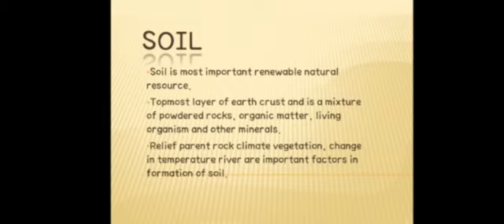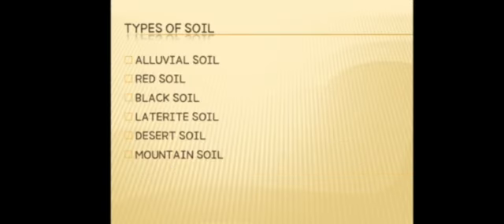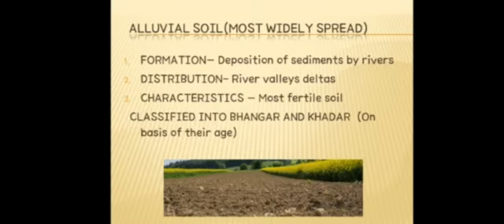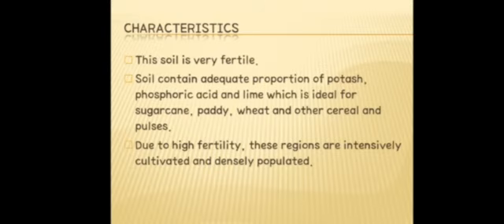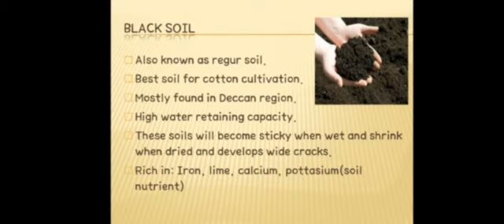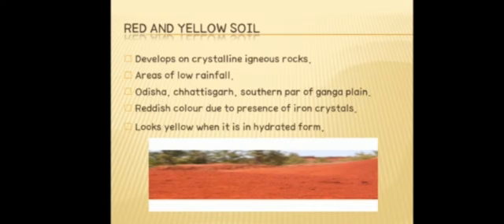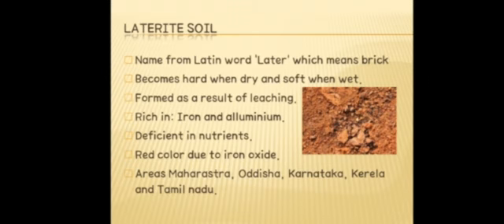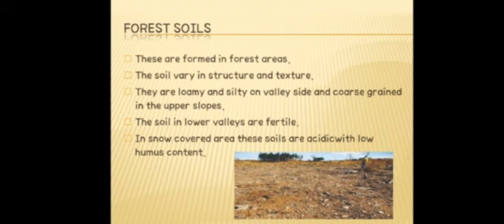Geography | X | Classification of soil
Topic-Classification of soil